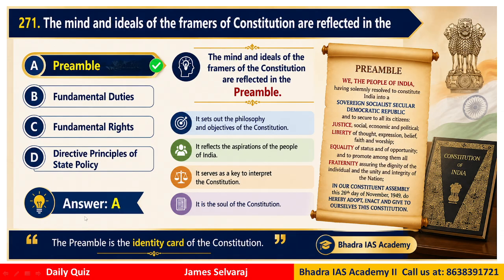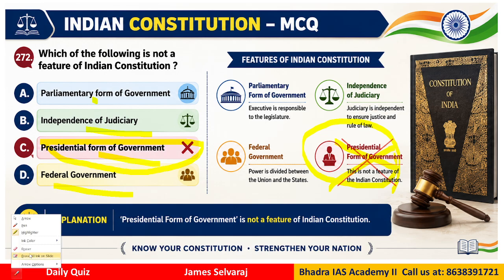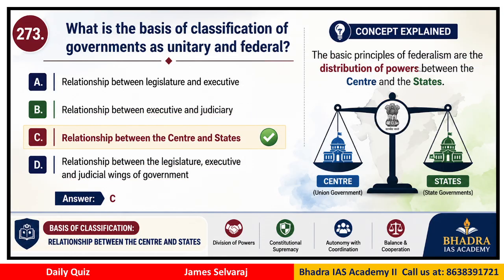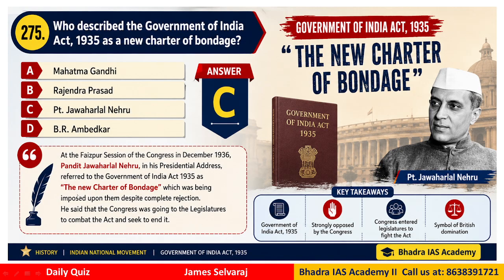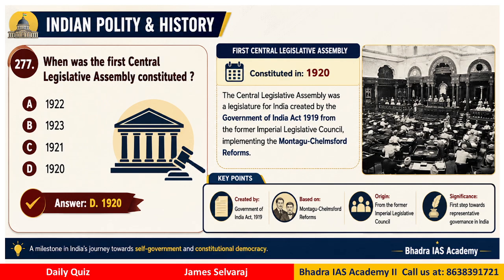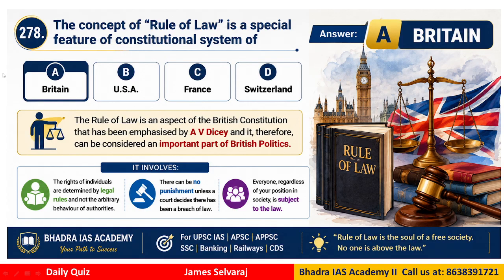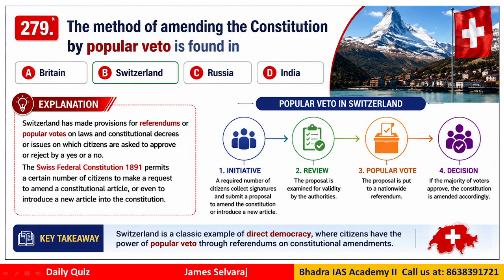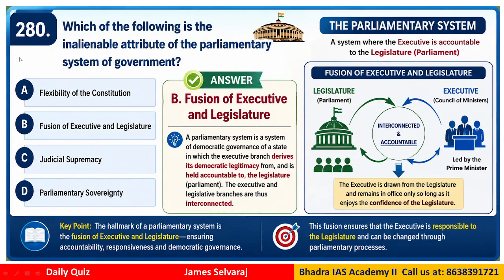Daily Quiz | Daily Quiz & Concept Clarity : Crack Govt. Exams | SSC , Railways, Banking , ADRE Exam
🔷For a demo class ,to learn more about our courses or to book a FREE counseling session.
 Fill out this form now and our expert counselors will reach out to you! 📞✨

🚀 Admissions Open for Competitive Exam Preparation!
Prepare for 𝗔𝗣𝗦𝗖, 𝗨𝗣𝗦𝗖, 𝗦𝗦𝗖, 𝗕𝗮𝗻𝗸𝗶𝗻𝗴, 𝗥𝗮𝗶𝗹𝘄𝗮𝘆𝘀, 𝗔𝗗𝗥𝗘 & other competitive exams.